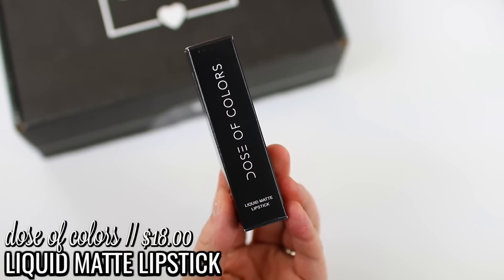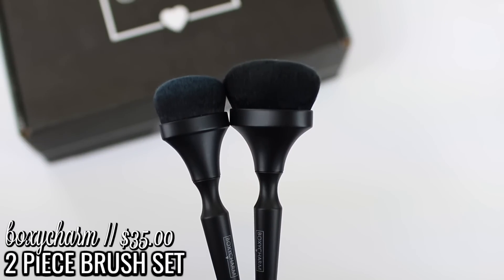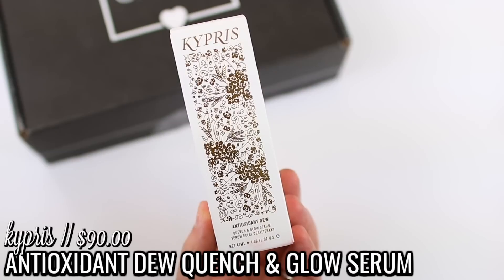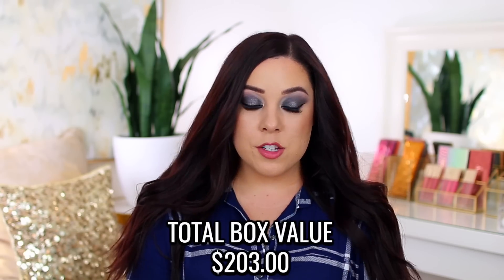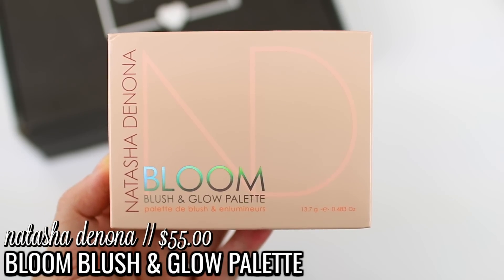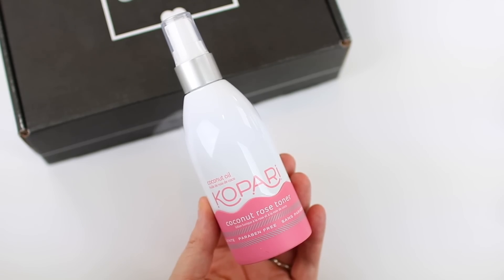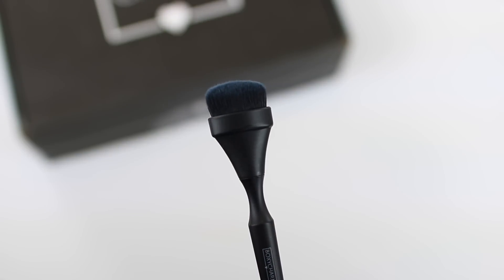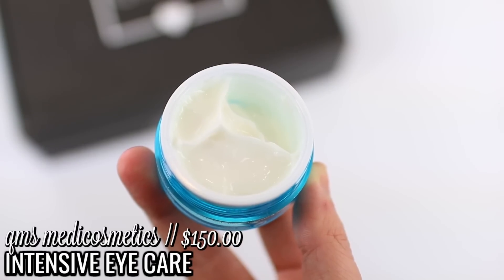BOXYCHARM VS. BOXYCHARM PREMIUM NOVEMBER 2019! WORTH THE MONEY?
*New Boxycharm subscribers will receive one of two different Tarte palettes (valued at $45) with their November box.

📦 BOX INFORMATION
Based on my research, all of the products included in my box are cruelty-free, with the possible exception of QMS. I couldn’t find any information either way on their brand. Lilly Lashes makes both mink and faux mink lashes.

Vegan products include Lilly Lashes, BoxyCharm brushes, Pretty Vulgar concealer, Kypris serum, Kopari toner, and Dragun Beauty corrector.

-BoxyCharm Weight: 1.7lbs
-Variation Number: 6

-BoxyCharm Premium Weight: 2.6lbs
-Variation Number: 13

One person will win a box with the Dominique Cosmetics Celestial Thunder Palette, Natasha Denona Bloom Blush & Glow, and a few more makeup products! I will choose a winner in two weeks and contact you by replying to your comment. Their name will be listed here:

►HELPFUL LINKS
*If you shop online, make sure you are using Rakuten to save a few extra dollars each time. They give you cash back for your online purchases and you also get $10 when you sign up.

*If you’re looking for some holiday gift ideas, there is a lot of great options from Nordstrom Rack under their beauty section.

-Catrice Prime & Fine Pore Refining Anti-Shine Base
-Fenty Pro Filt’r Foundation in 140 & 150
-Fenty Powder in Butter
-Hourglass Ambient Lighting Powder in Diffused Light
-theBalm Take Home the Bronze in Oliver
-Hourglass Ambient Lighting Blush in Brilliant Nude
-Becca Highlighter in Opal
-Dominique Cosmetics Celestial Thunder Palette
-ColourPop Creme Gel Liner in Prance
-Covergirl Exhibitionist Mascara (bottom lashes only/lash extensions on top)
-Hourglass Arch Brow Volumizing Fiber Gel in Dark Brunette
-Charlotte Tilbury Liner in Iconic Nude
-ColourPop Just a Tint in The Strand